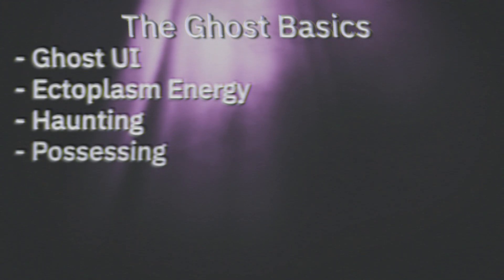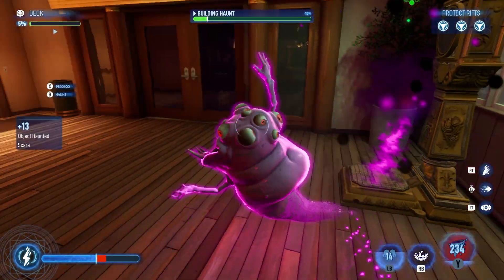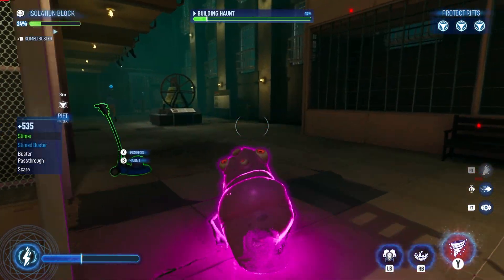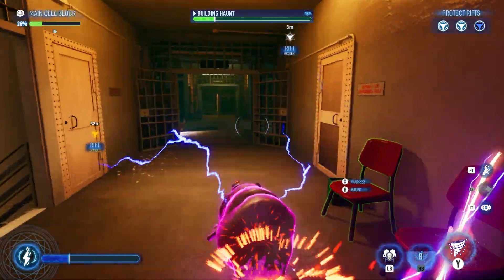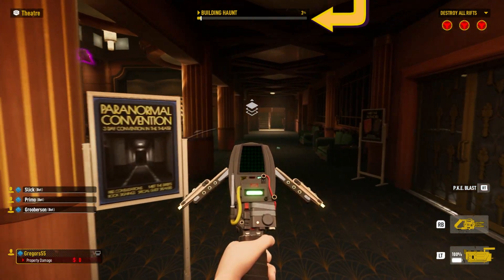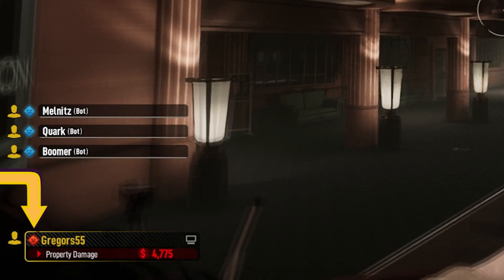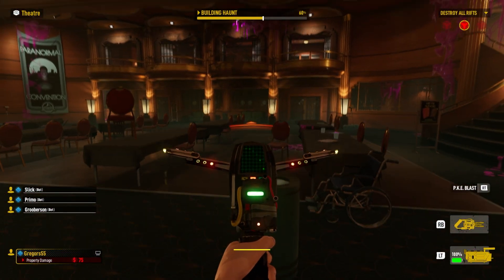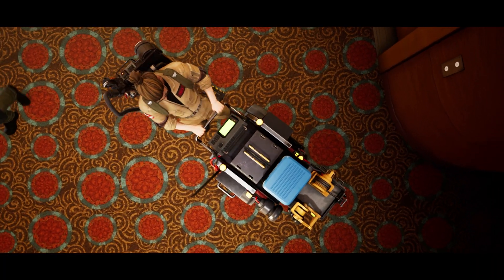How to Play Ghostbusters: Spirits Unleashed - The Basics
Welcome to the Northern Califonia Ghosbsuters Training Series! In these videos we will walk you through guides, strategies & tactics for Ghostbusters: Spirits Unleashed!

Ghostbusters: Spirits Unleashed is a fun, multiplayer game perfect for all skill levels. Four proton pack wielding Ghostbusters attempt to catch a Ghost haunting unique locations in asymmetrical multiplayer battles (online or offline). As players progress, they will unlock cosmetics and upgrades for both Ghostbusters and Ghosts to evolve their gameplay experiences. The look and feel will deliver to fans an immersive experience in the universe, allowing them to play out their Ghostbusting fantasies. Whether hunting or haunting, the game is easy to learn and fun to master!